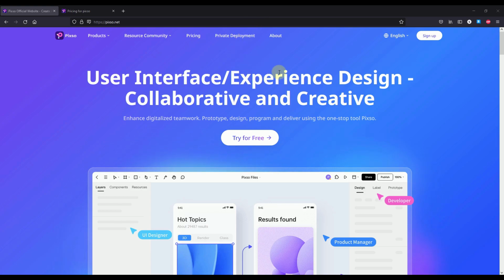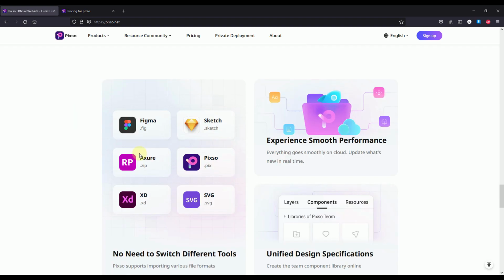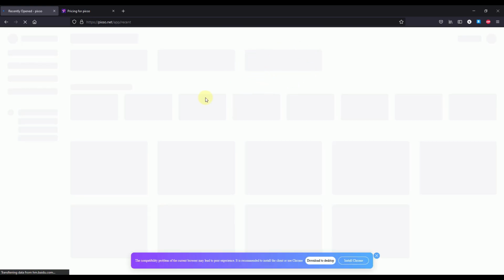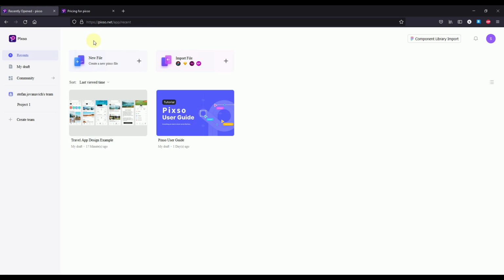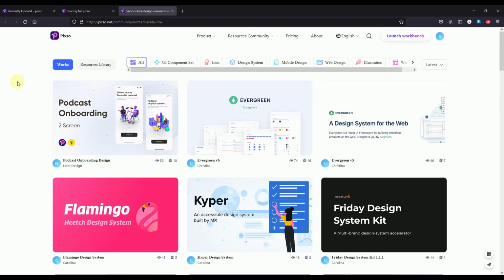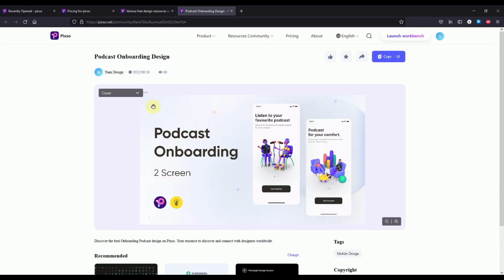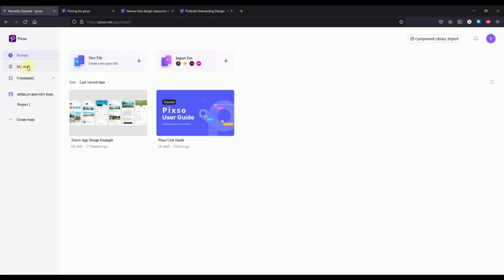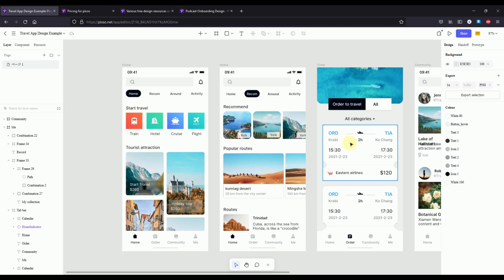Design Mobile Applications with Pixso for Free - NEW Amazing Software!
In this short video I'm going to share with you one amazing tool for UX/UI Design called Pixso. Watch the whole video to learn more about it!